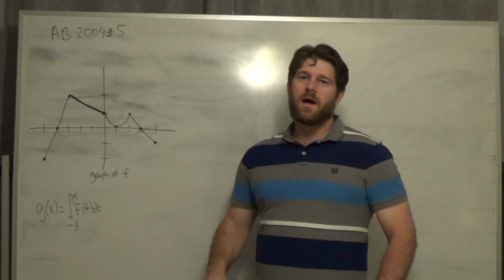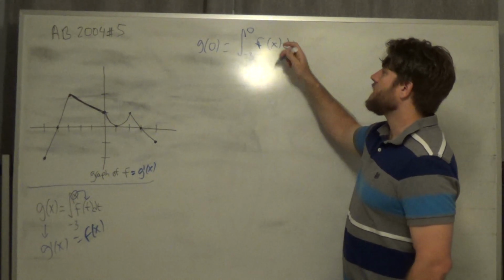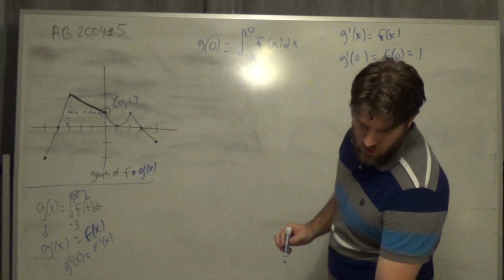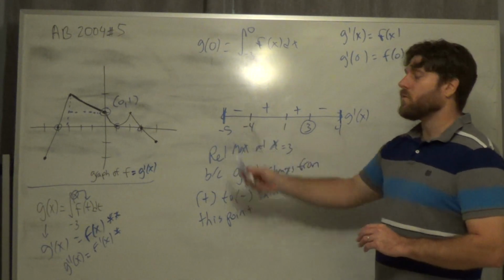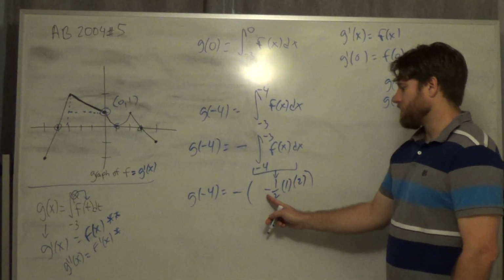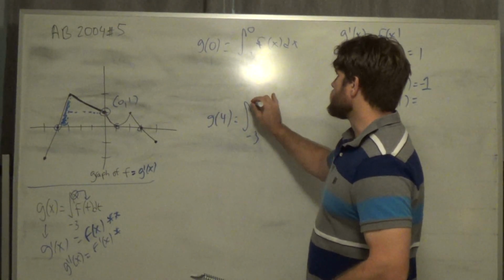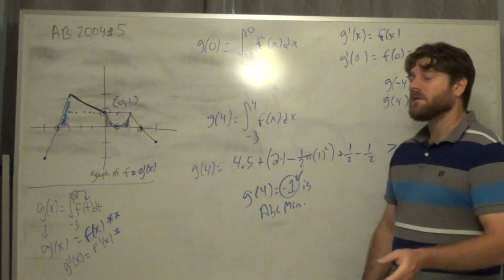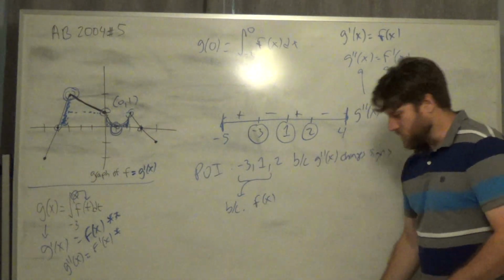AB Calculus Free Response 2004 #5